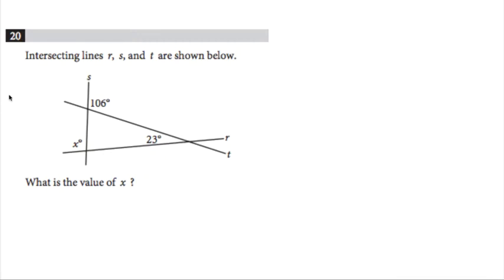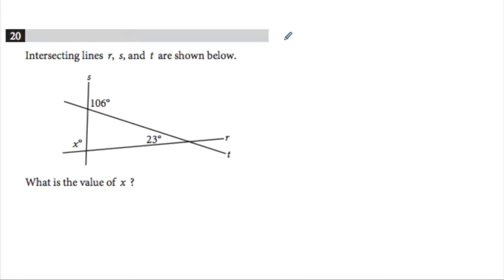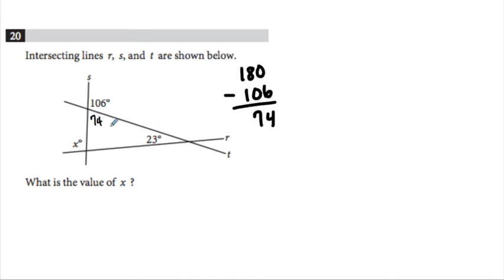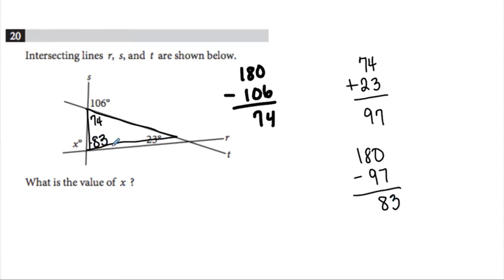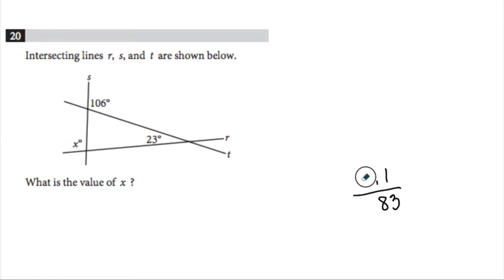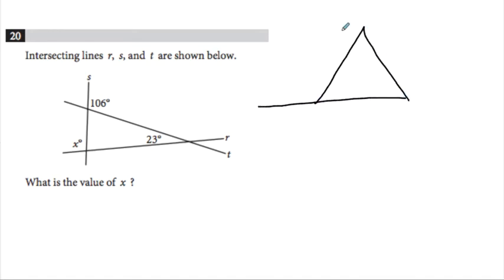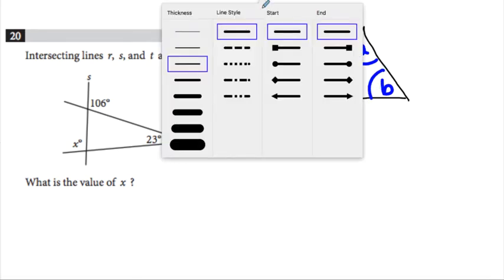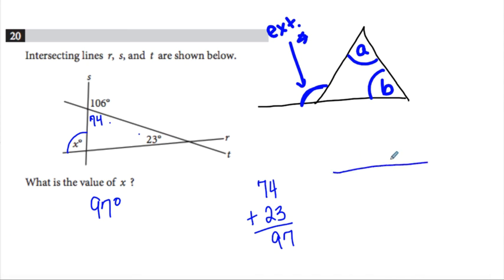Coach Fred's SAT Prep ~ Practice Test 5 Math Non Calc #20